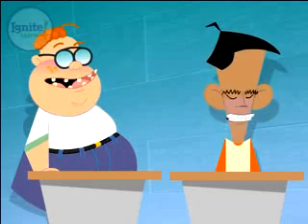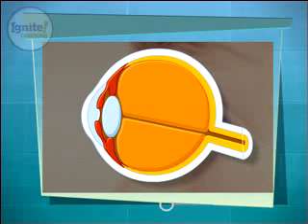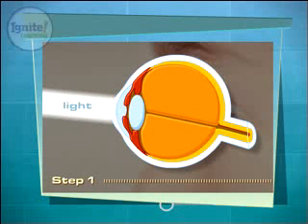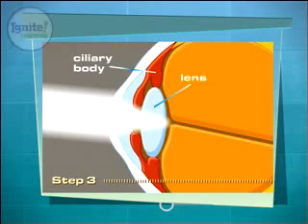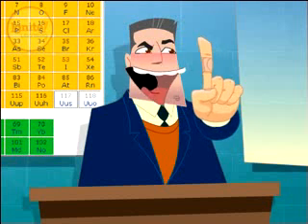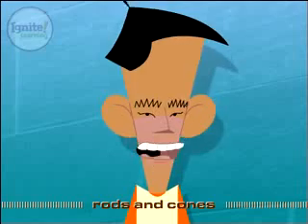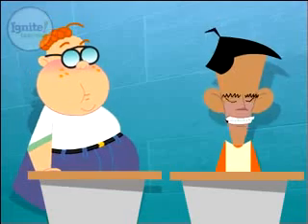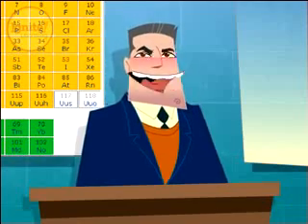How Light Enters the Eye.flv